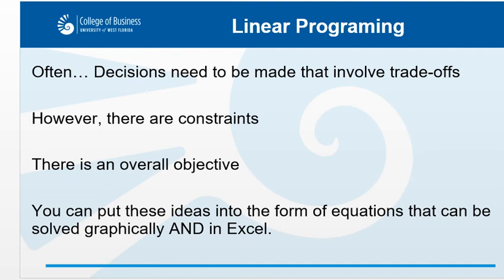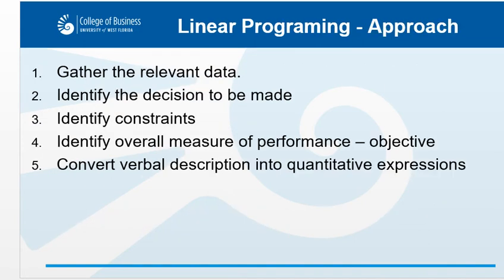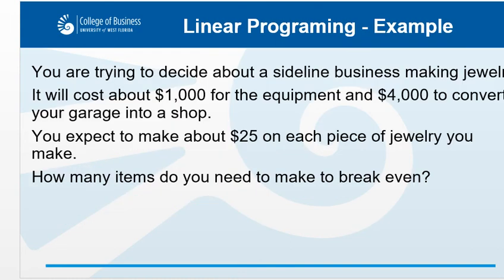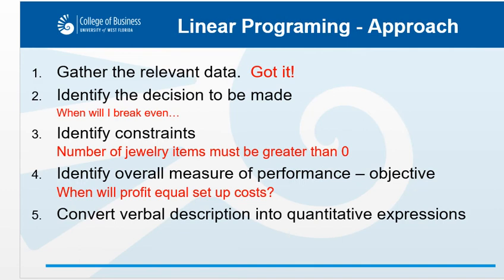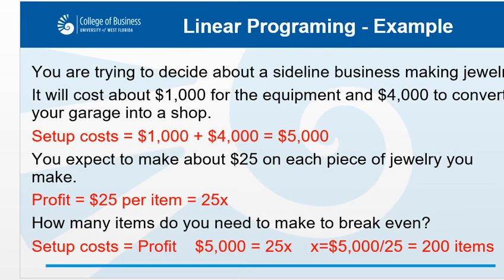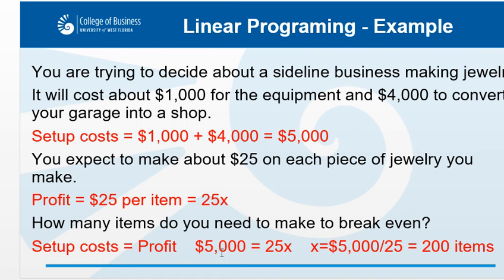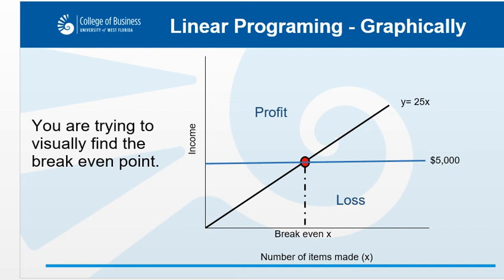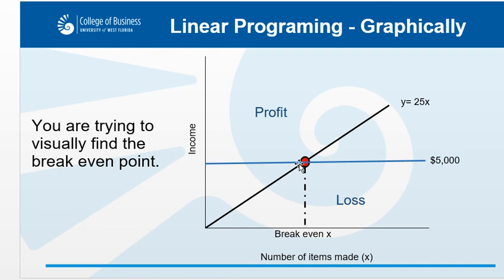Linear Programming and Break Even Analysis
This video introduces you to the concept of linear programming and how it can be used to develop a Break Even Analysis.